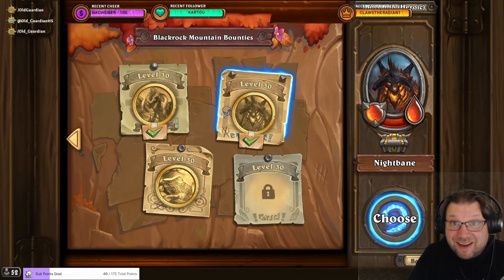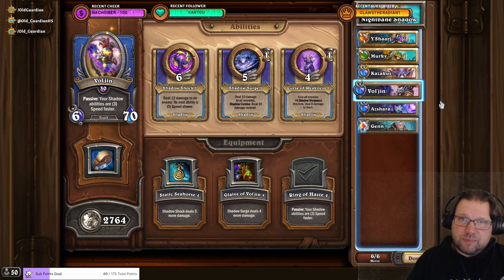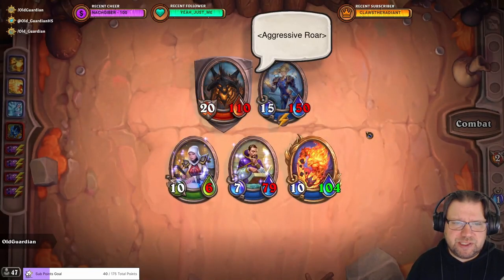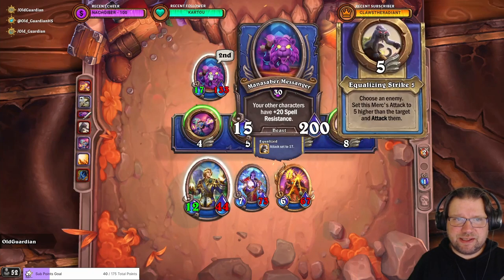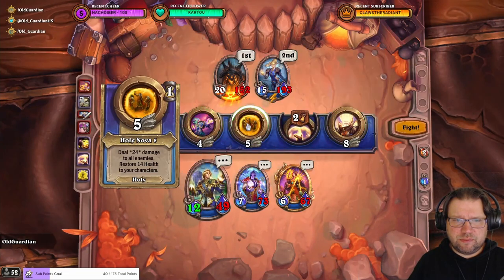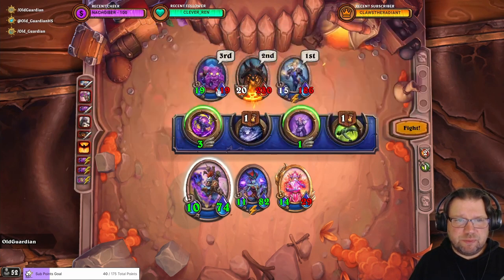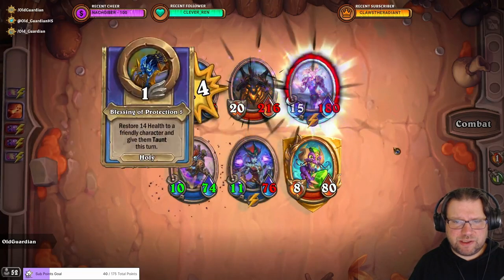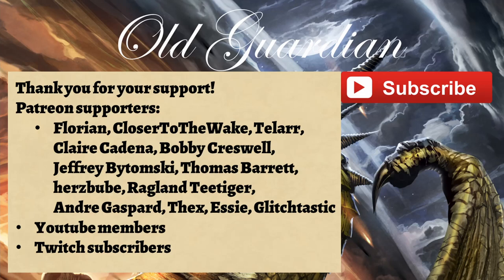Heroic Nightbane Bounty Guide - Ysera Equipment - Hearthstone Mercenaries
In this Hearthstone Mercenaries Heroic bounty guide, I showcase three great team comps for taking down Heroic Nightbane in Blackrock Mountain! You need to complete the Heroic Nightbane Bounty with Ysera in your party to unlock Ysera's equipment.

00:00 Introduction
01:07 Fire team comp
01:50 Holy team comp
02:15 Shadow team comp
03:18 Fire Heroic Nightbane
06:17 Holy Heroic Nightbane
11:31 Shadow Heroic Nightbane

Remember to add Ysera!

### Nightbane Fire
# Balinda Stonehearth
#   - Lesser Water Elemental 4
# Baron Geddon
#   - Mark of Conflagration 4
# Ragnaros
#   - Blazing Rune 4
# Chi-Ji
#   - Blazing Band 4
# Antonidas
#   - Cindercore Staff 4
CIDyuzESDk5pZ2h0YmFuZSBGaXJlGAEiPAoLCPkBEIQCGLADIAAKCQgWEK0BGC0gAQoJCBQQmAEYKCABCgsIngIQrgIY8gMgAQoKCGIQrwEY0QEgACidAQ==

### Nightbane Holy
# Anduin Wrynn
#   - Harmonic Mallet 4
# Cornelius Roame
#   - Shield of Dawn 4
# Prophet Velen
#   - Tome of Inspiration 4
# Xyrella
#   - Radiant Wand 4
# Cookie, the Cook
#   - Appetizers 4
CNqjyzESDk5pZ2h0YmFuZSBIb2x5GAEiOgoJCF0QdBjFASAACgkIXxB2GMsBIAAKCggFEMYBGIkBIAAKCQgTEMgBGCUgAQoLCJUBEOABGIwCIAAooAE=

### Nightbane Shadow
# Y'Shaarj
#   - Mark of Y'Shaarj 4
# Murky
#   - March of the Murlocs 4
# Kazakus, Golem Shaper
#   - Wildvine 4
# Vol'jin
#   - Ring of Haste 4
# Queen Azshara
#   - Xal'atath 4
# Genn Greymane
CMSbuzESEE5pZ2h0YmFuZSBTaGFkb3cYASJJCgsI2AIQ6wIY3wQgAQoLCLgCEOECGLQEIAEKCwibARDcAhicAiABCgkIPhBsGJIBIAAKCwiiAhCiAhj+AyAACggImwMY9AUgACiZAQ==

This video is from the era of Year of the Hydra Standard format and Murder at Castle Nathria expansion.

Not Battlegrounds gameplay. Standard gameplay and Mercenaries gameplay. Just Hearthstone gameplay.